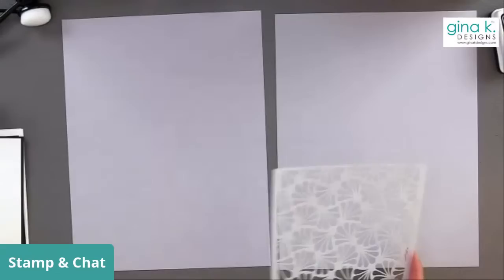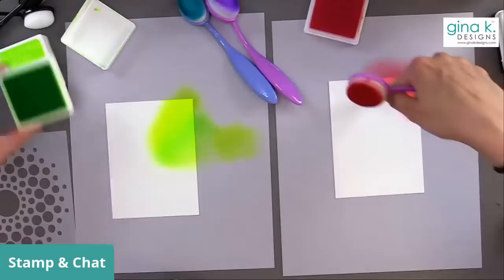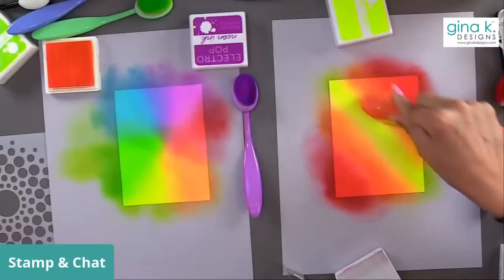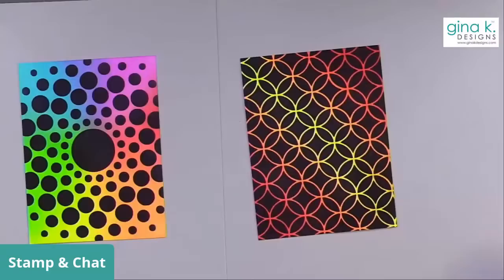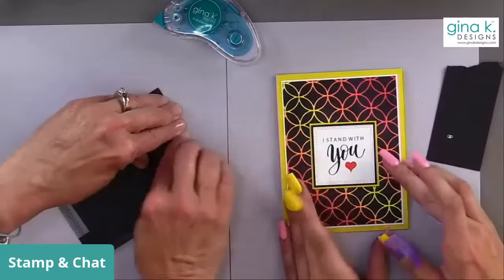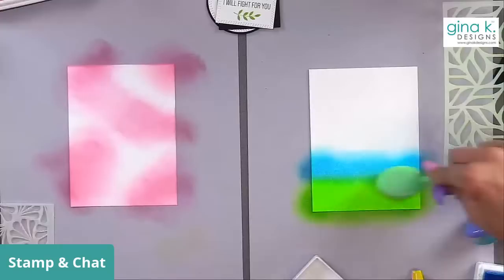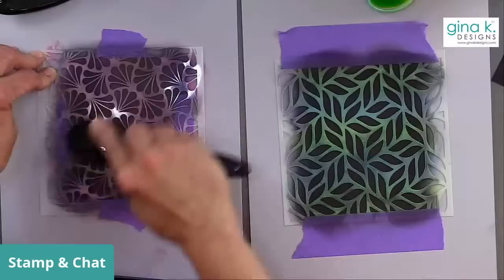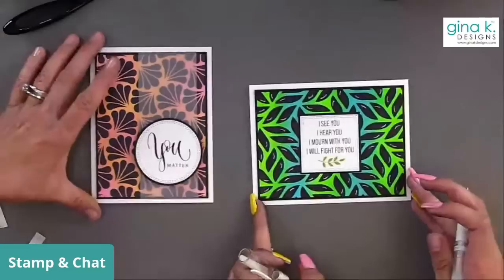Stamp and Chat- Mix it up Monday- Reverse Stencil Technique and Rainbows!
*Replay - Ep.16
It was so much having Rina join me for Mix it up Monday Facebook and YouTube Live! We used Rina's reverse stencil technique and we created some fun cards. Tonight, the topic was, Don't believe everything you see. And the quote was, "Don't believe everything you see. Real eyes, Realize, Real lies." Thank you all SO much for joining me tonight! You can find the free digital stamps

Hugs,
Gina K.